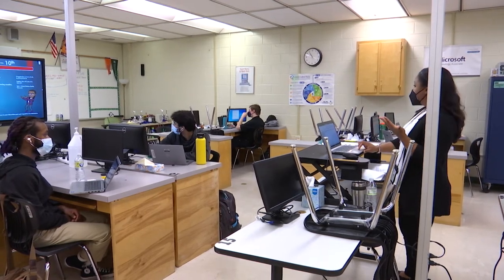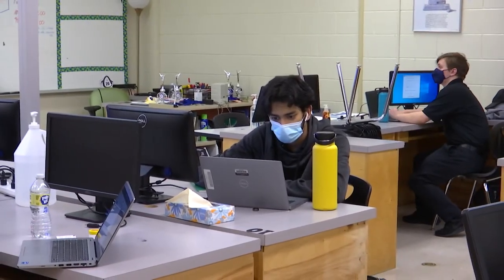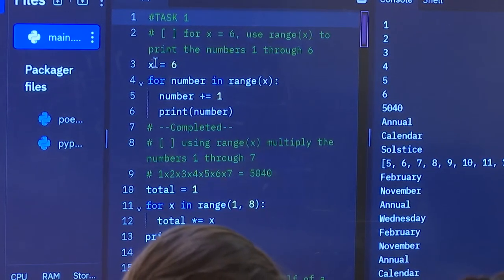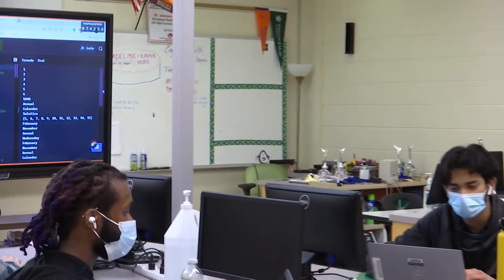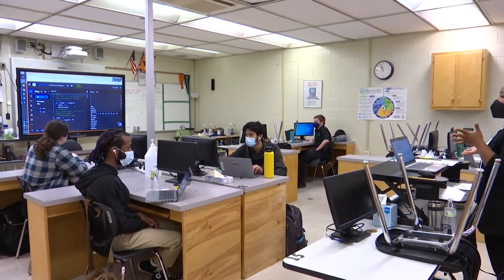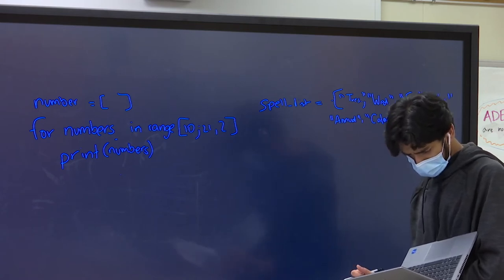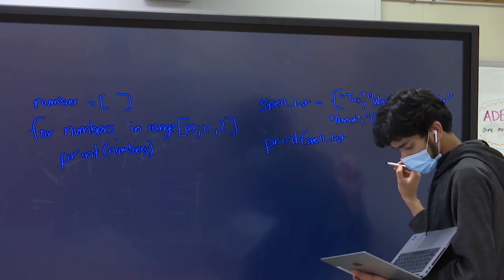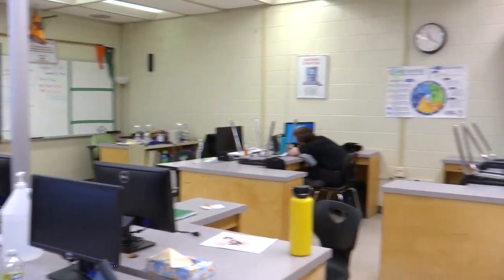Henrico Learning Today - Hermitage HS ACE Center - March 10, 2022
HCPS TV stopped by Mrs. Moore's Web Development and Programming class and learned a little about designing behind the scenes.